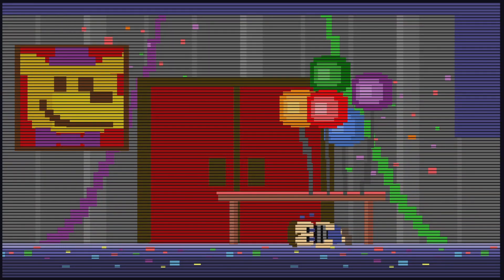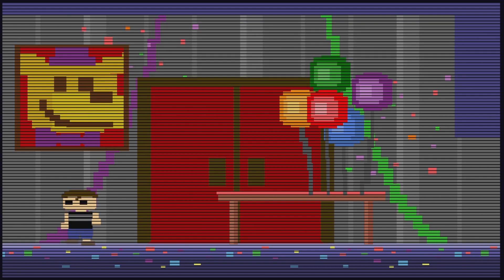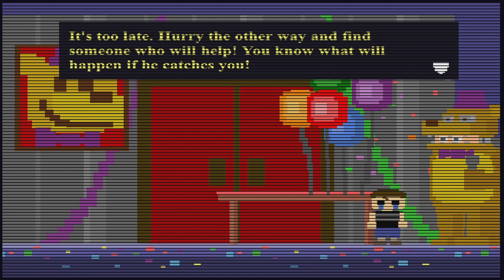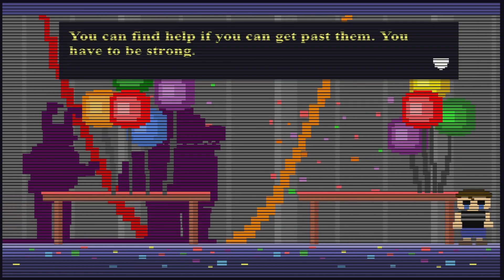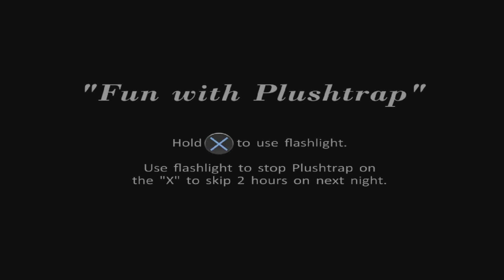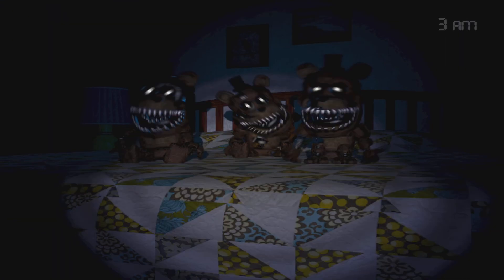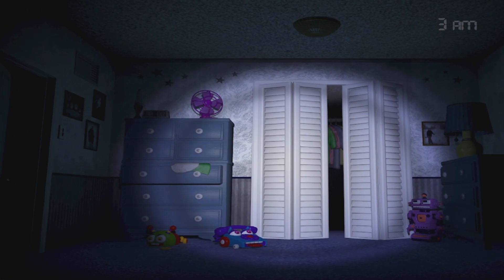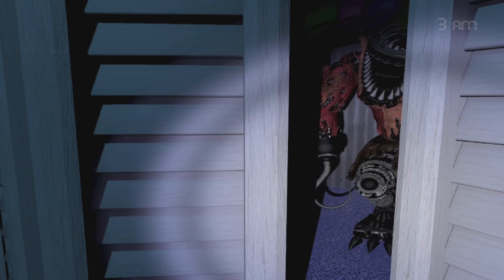I hate when my brother does this..